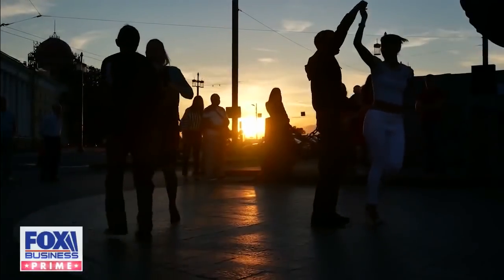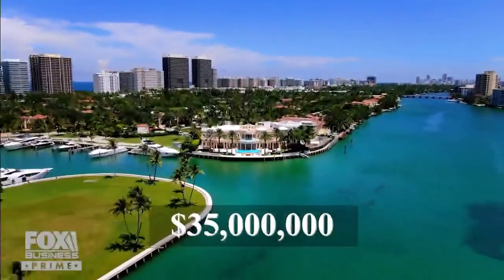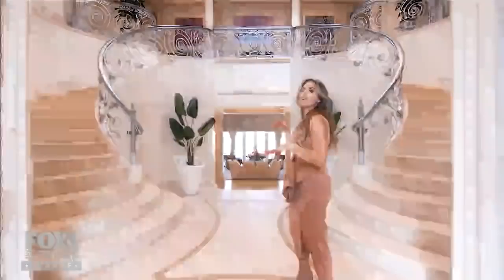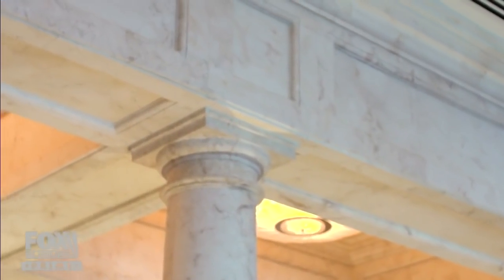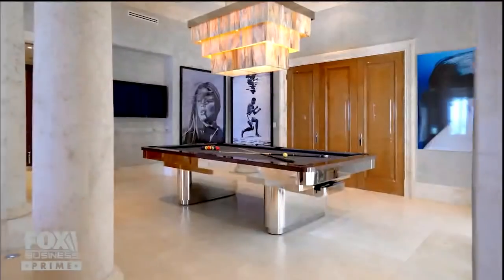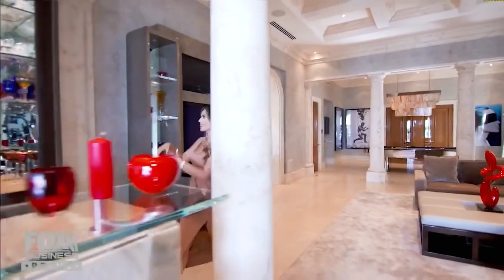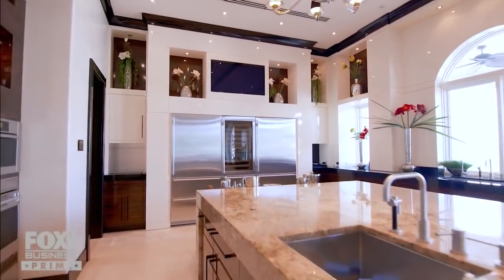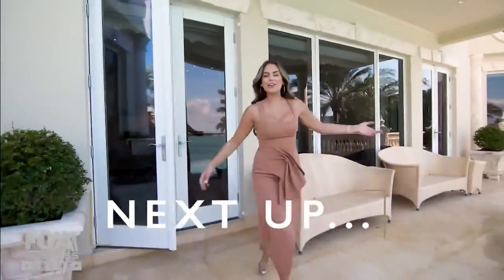‘Mansion Global’ shows you inside a $35 Million Miami waterfront mansion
Kacie McDonnell tours a luxury Miami waterfront mansion with breathtaking views.